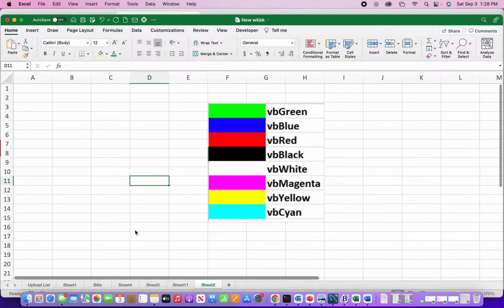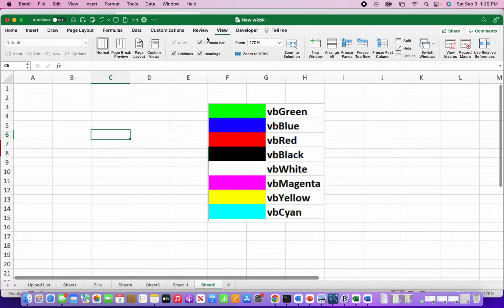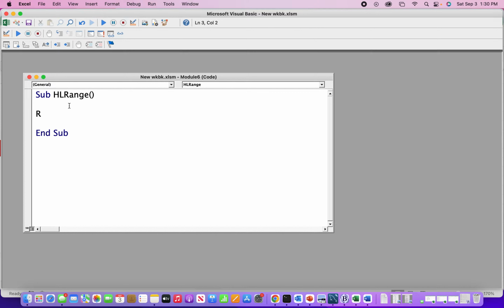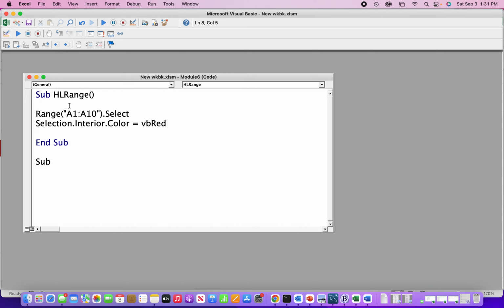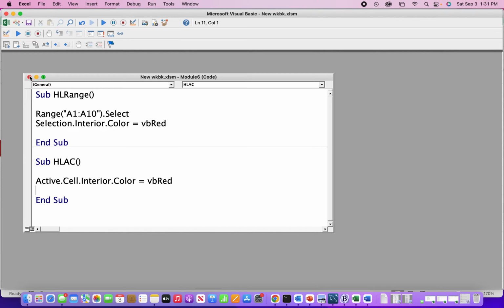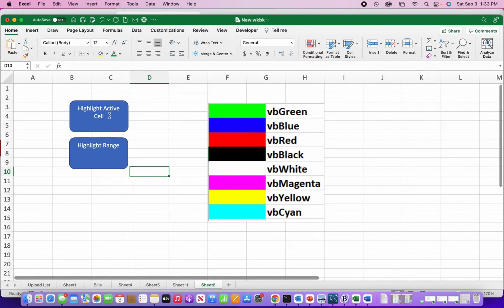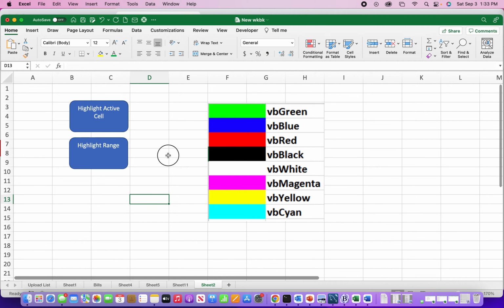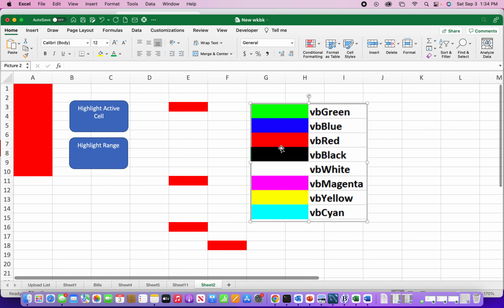Excel Macro to Highlight Cells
SUMMARY

Highlighting cells can be automated to get your report out faster with macros. Use this code below to add to your macros to highlight data. The macro can be attached to a button or shortcut key to highlight data in a new report.

CODE
Sub HLRange()
  Selection.Interior.Color = vbRed
End Sub

Sub HLAC()
  Active.Cell.Interior.Color = vbRed
End Sub

CHAPTERS
00:00 Start
00:57 Open A Module
01:22 Add VB Code
03:19 Inserting A Shape
04:17 Assign Macros
04:38 Test & Debug